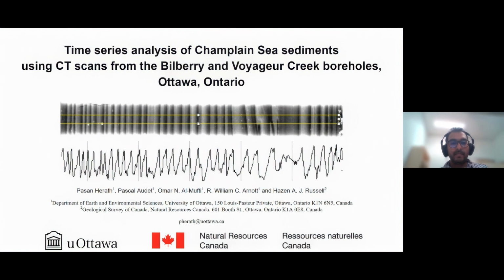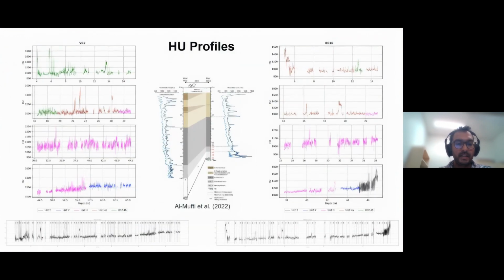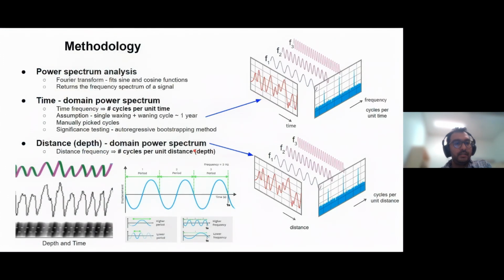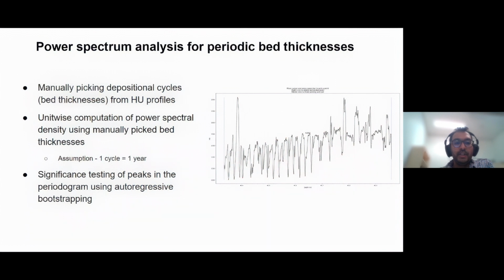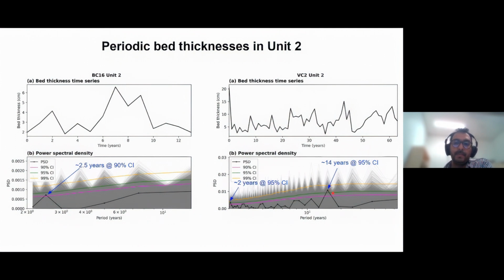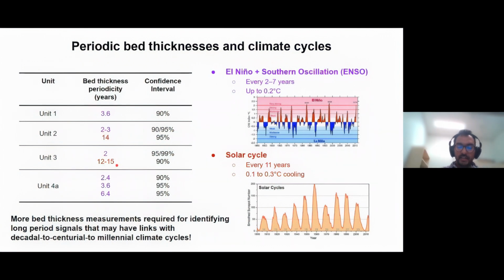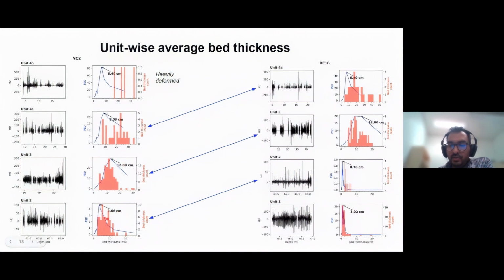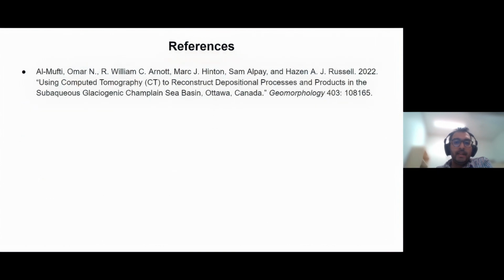Pasan Herath - Department of Earth and Environmental Sciences, University of Ottawa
Time-Series Analysis of Champlain Sea Sediments using CT Scans from the Bilberry and Voyageur Creek Boreholes, Ottawa, Ontario